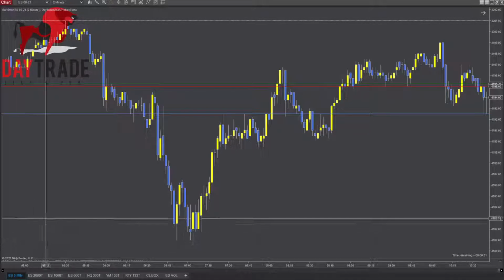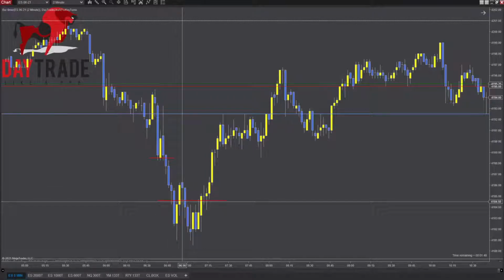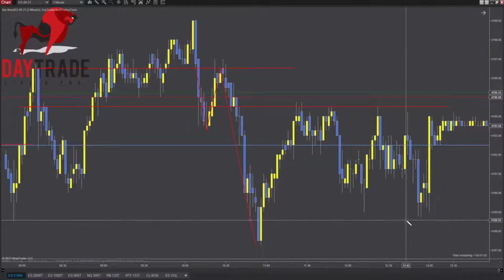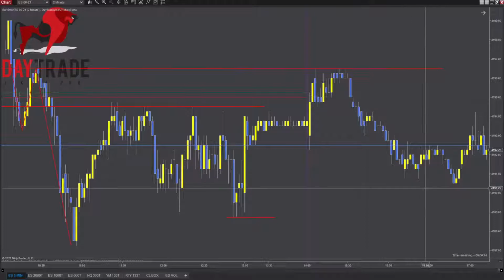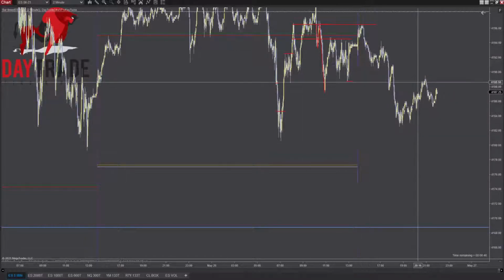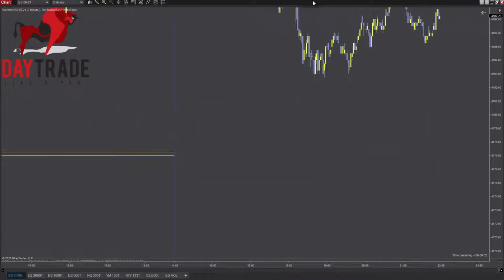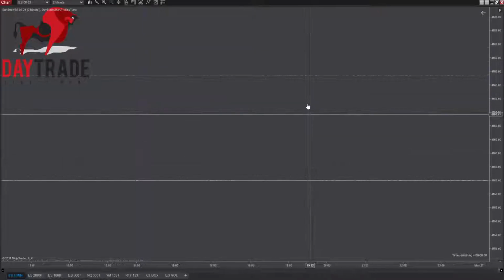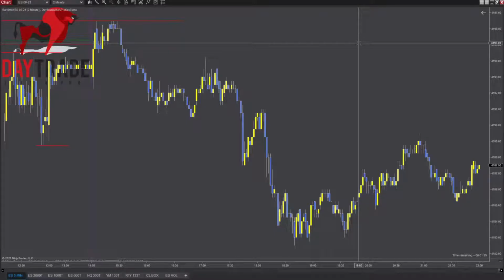MARKET REVIEW 5/26/21